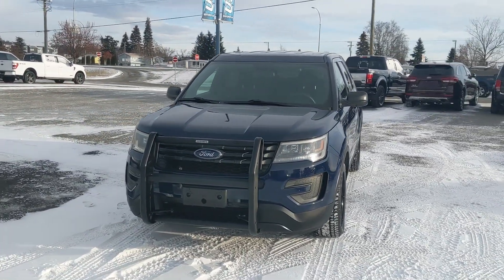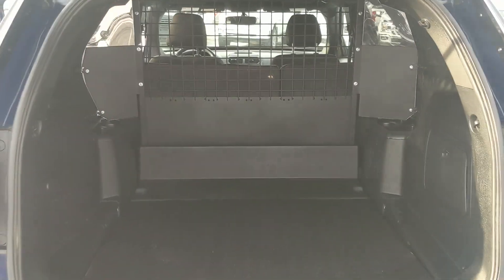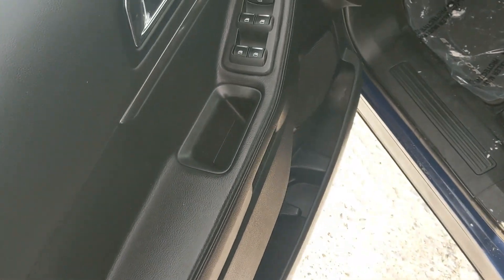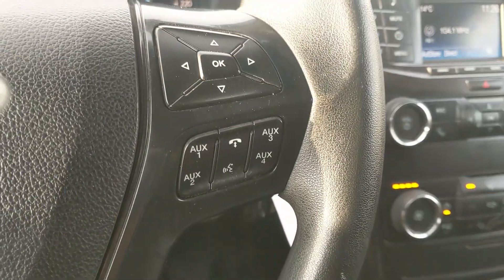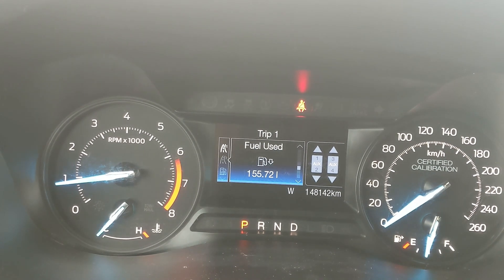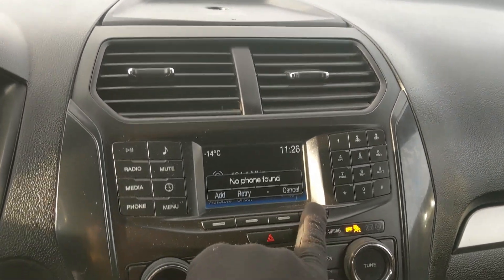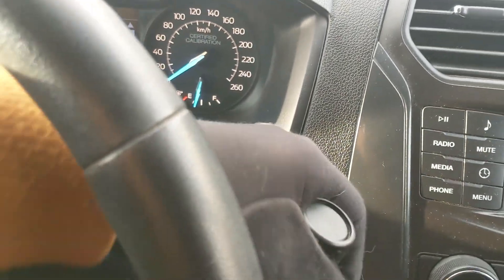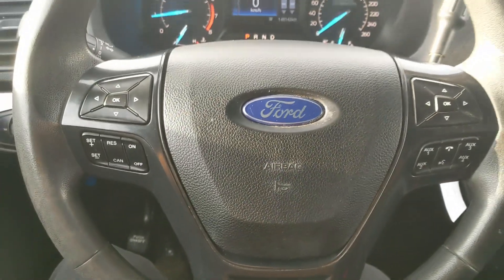2019 Ford Explorer Police Interceptor Walk-Around | Stock# B7123 | Prince George Ford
2019 Ford Explorer Police Interceptor Walk-Around | Stock# B7123 | Prince George Ford

Seats 5, Remote Vehicle Start, Exterior Parking Camera Rear, Front Bucket Seats, Heavy-Duty Cloth Front Bucket Seats/Vinyl Rear, Power door mirrors, Power driver seat, Radio: AM/FM/MP3 Capable, Rear window defroster, Reverse Sensing System, SYNC Basic (Voice-Activated Communications System).

Coming in Dark Blue with Charcoal Black Cloth interior. The odometer is sitting at 148142 kilometers.

4D Sport Utility 3.7L V6 Flex Fuel Ti-VCT 6-Speed Automatic AWD

1331 Central Street West
Prince George, BC
V2M 3E2